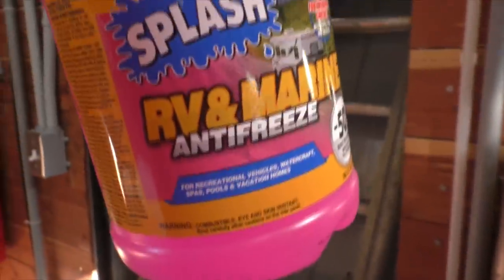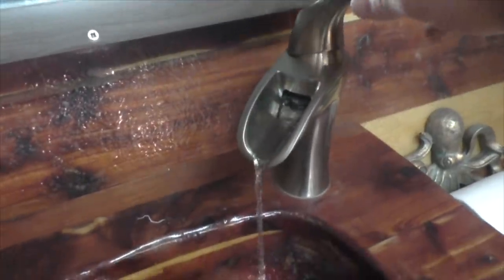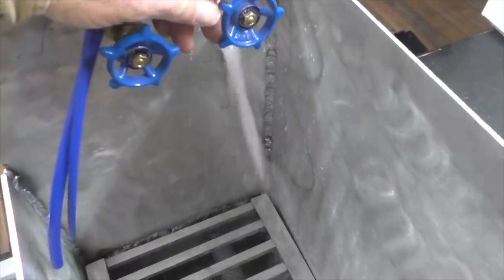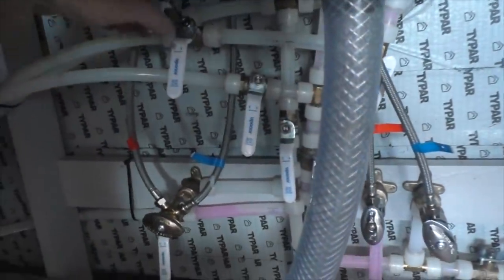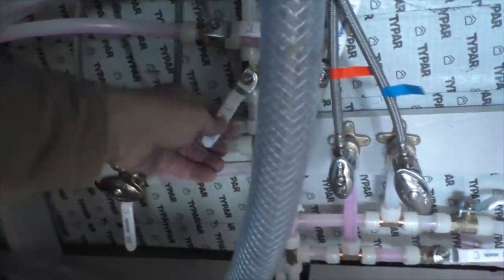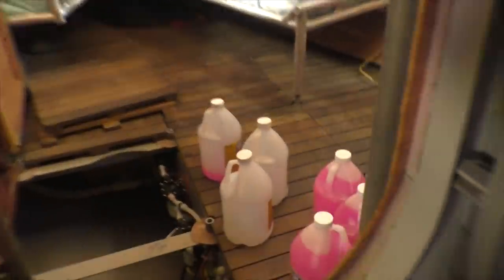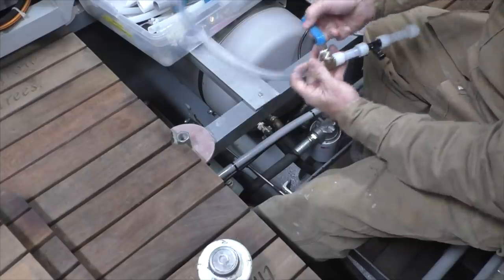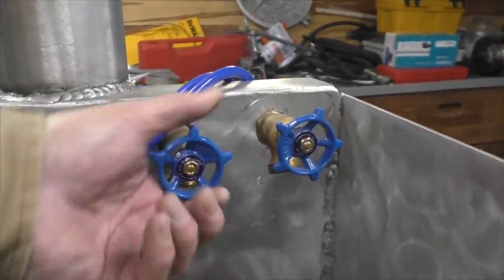Winterizing -- Yup; we're not leaving soon enough.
"It is not events that disturb people, it is their judgements concerning them."
                                                                                                                 -- Epictetus

[ Music ]
"Trickin Pickin"  preformed by Doug Waterman